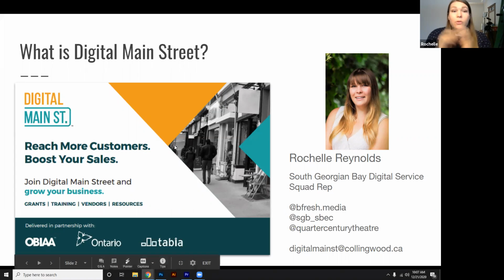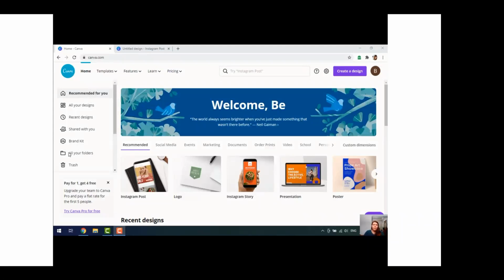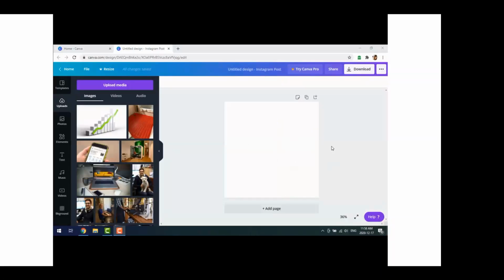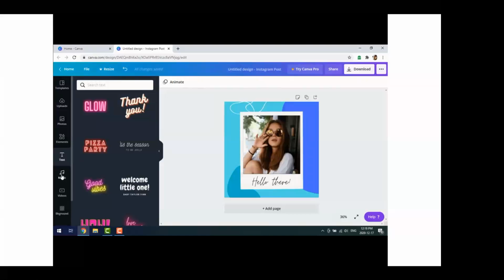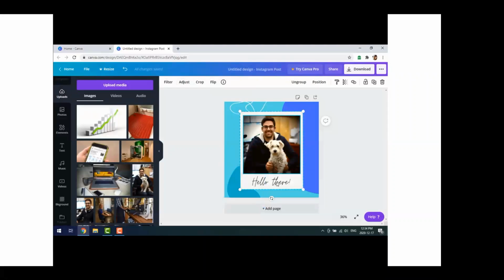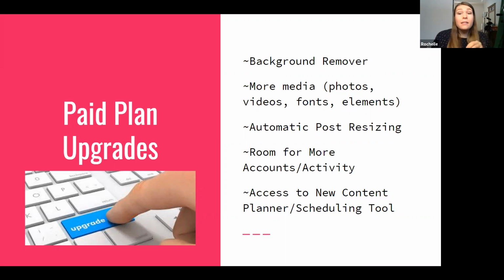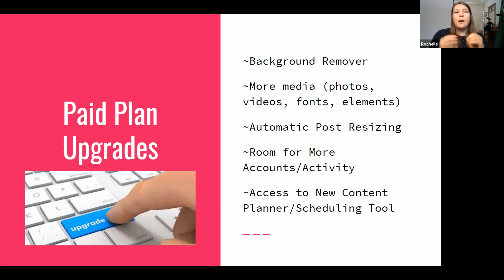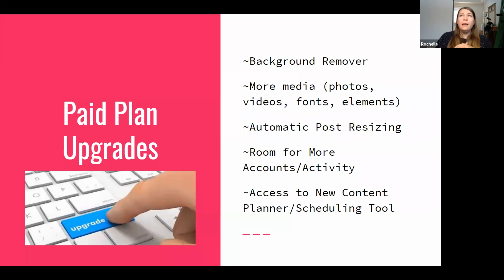Intro to Canva: Graphic Design on a Budget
Canva is an online image editing software that enables you to create marketing imagery, business card layouts, logos, and any other graphic design you may need to market your brand. Think of it as a limited but very intuitive version of photoshop, with an easy-to-use drag and drop system.

Join us as we show you the basics of the free version, as well as monthly subscription options containing more advanced templates, stock images, and team collaboration options.

This workshop is presented by your Simcoe, South Georgian Bay Digital Service Squad.